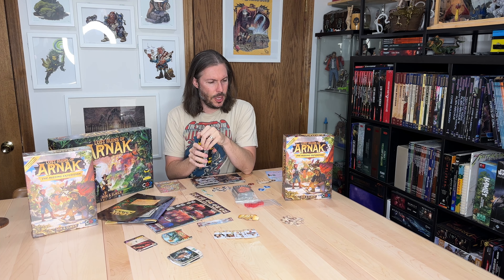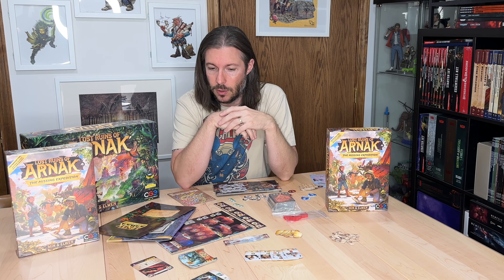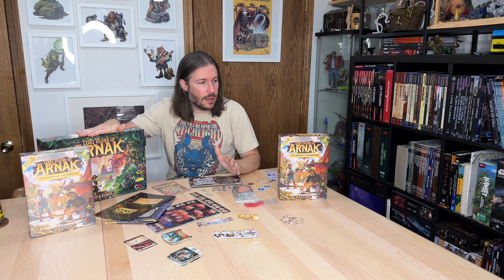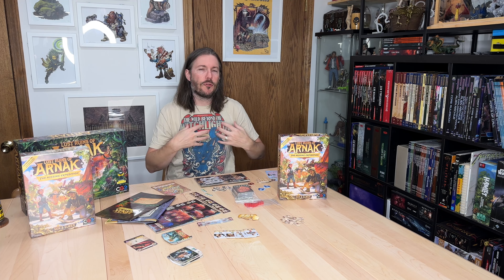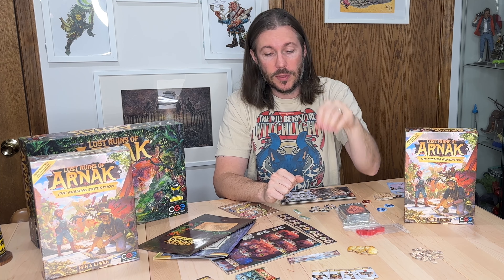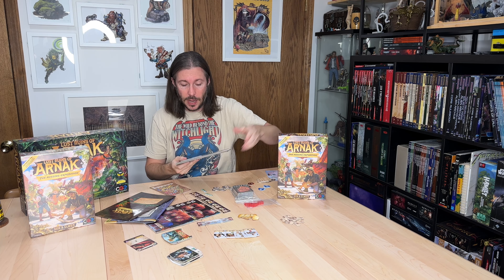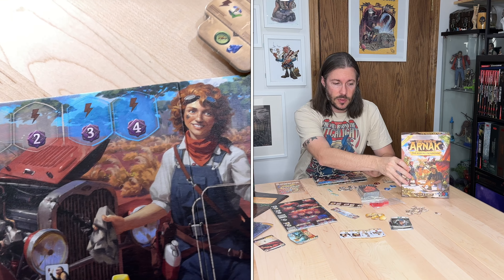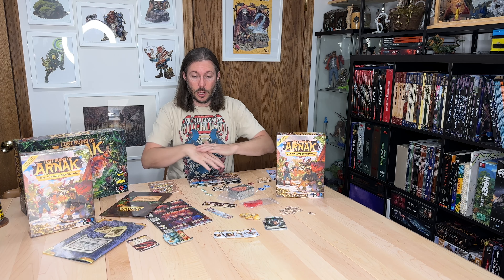THE MISSING EXPEDITION Takes Arnak Board Game from Euro to Grand Adventure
theMCGuiRE review takes a look at The lost Ruins of Arnak The Missing Expedition from @CzechGamesEdition .  I am a huge fan of the base game Arnak and love how this expansion provides a new way to completely experience Arnak but then return to its standard excellent design.

Get in on a free copy from me - shipped to you for free (open to US):

3: please follow the channel on twitter as well and interact with the tweet on this video  (not required - but it get you double entry chance)
4: please like the Facebook page (not required but helps out the channel)

On September 14th 2023, Bear will press the "button of fate" and a random subscriber, will win a copy and receive the Missing Expedition expansion for free shipped to them.